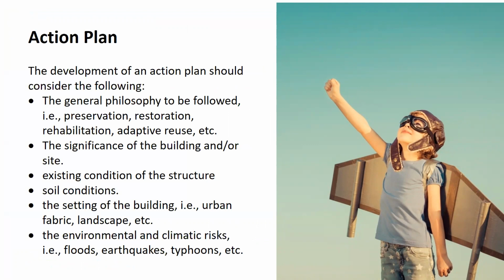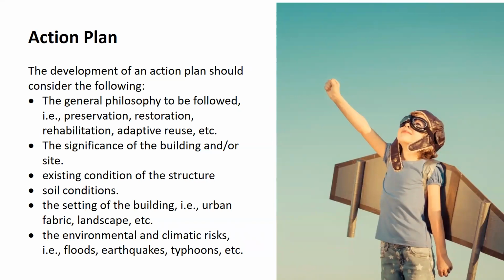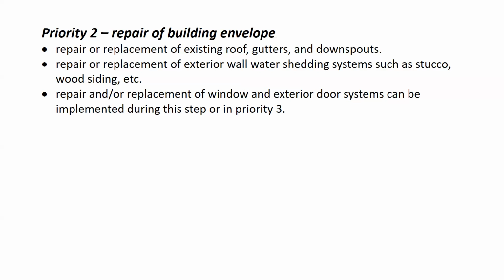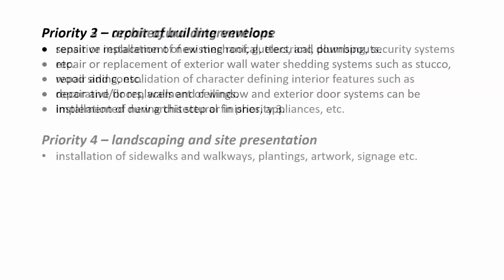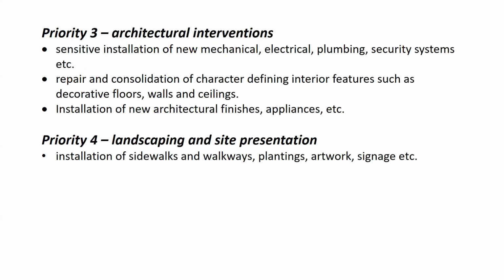სტივენ კელის ლექცია: გადაუდებელი მოკლევადიანი გრძელვადიანი ჩარევა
სტივენ კელის ლექცია:

გადაუდებელი მოკლევადიანი გრძელვადიანი ჩარევა

'ისტორიული შენობების სტრუქტურული ანალიზი და კონსერვაცია'

ლექცია ეხება: ისტორიული ნაგებობის სტრუქტურული სტაბილიზაციისთვის საჭირო მეთოდის შემუშავებას, როგორც გადაუდებელ და მოკლევადიან შემთხვევებში, ისე გრძელვადიან პერსპექტივაში; ბუნებრივი კატასტროფების (მიწისძვრა, წყალდიდობა, ქარიშხალი და აშ.) მიმართ ნაგებობების მოწყვლადობა.